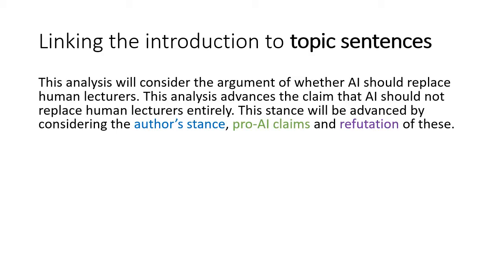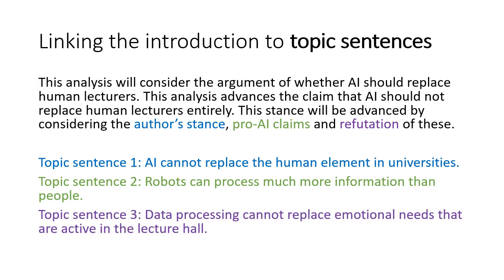Scaffold 7 - Argumentative essay design - LST 110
This video re-emphasises the importance of the coherence of an argumentative essay's structure with its various parts. Parts that are discussed in this video include the introduction with emphasis on the topic/hook sentence, topic and transition sentences. Students are reminded that essays without counterarguments will not be able to attain a 50% pass.

1) Install Grammarly if you need help at the sentence level